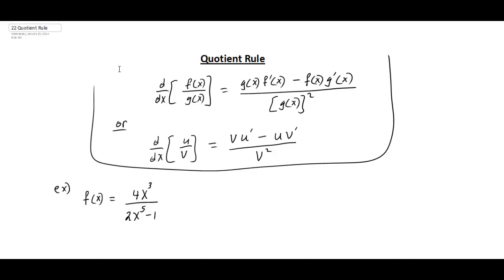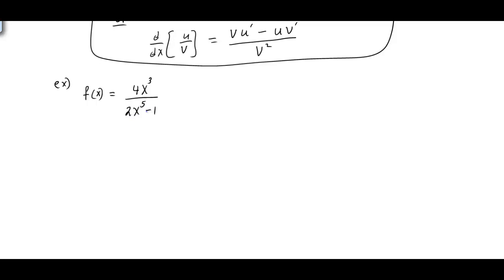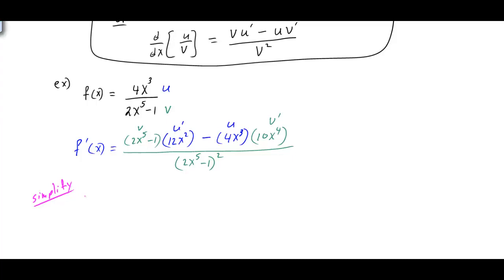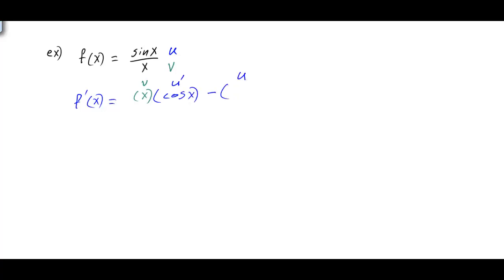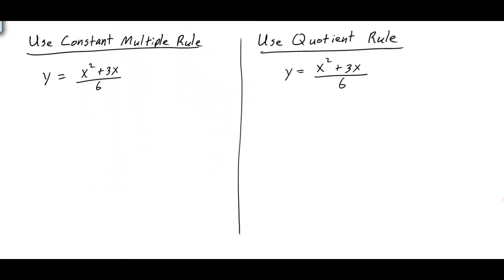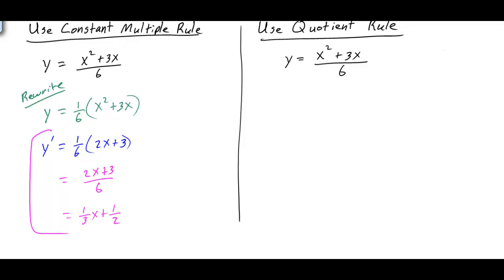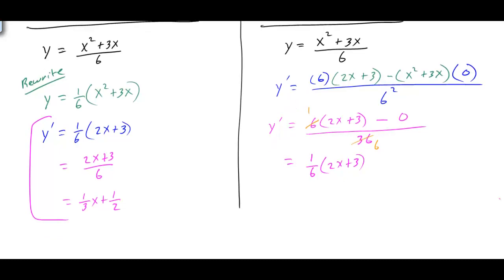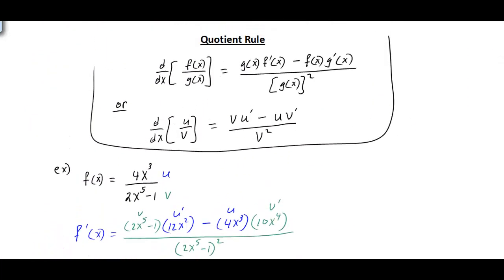Quotient Rule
quitient rule